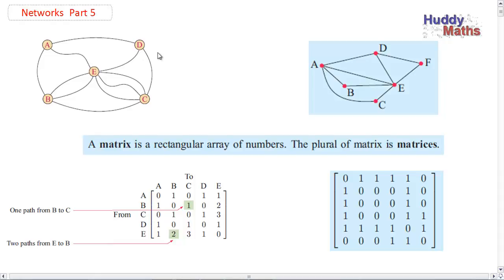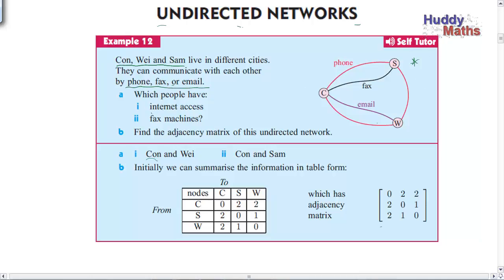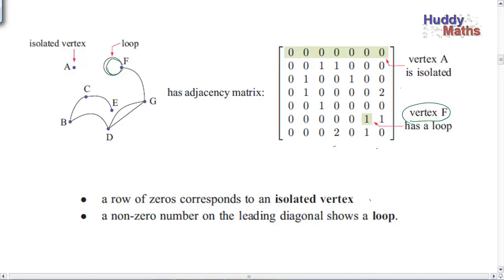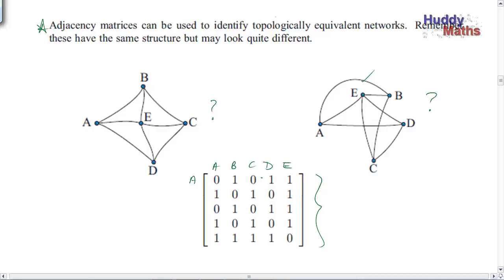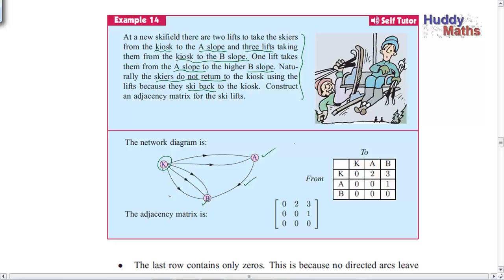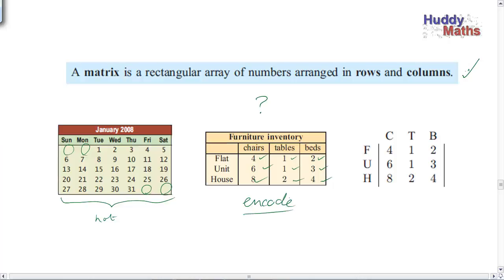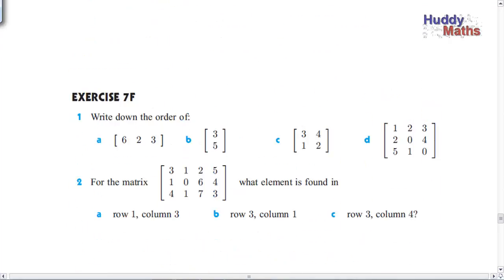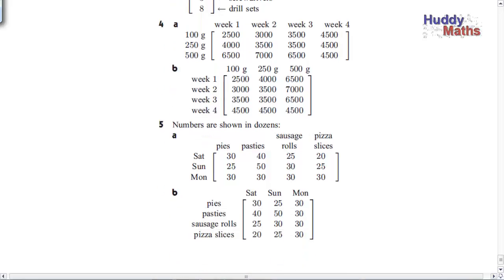Networks Part 5